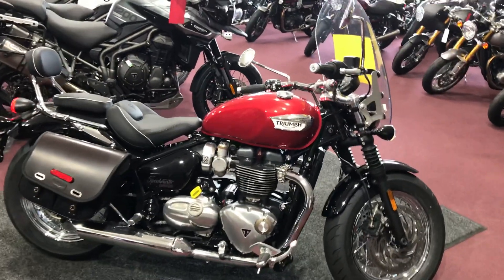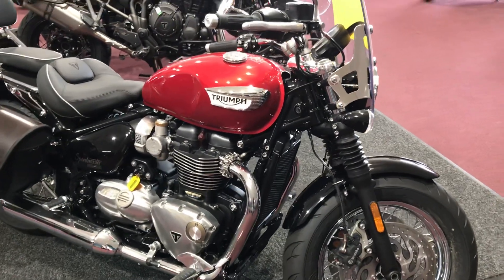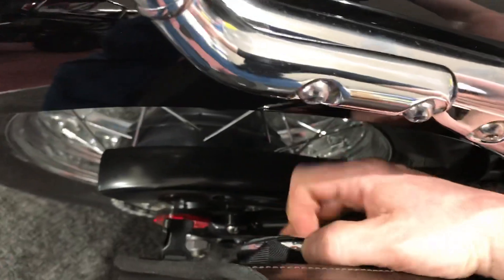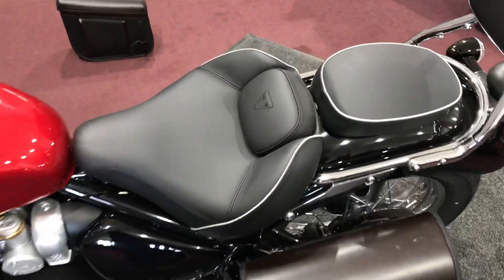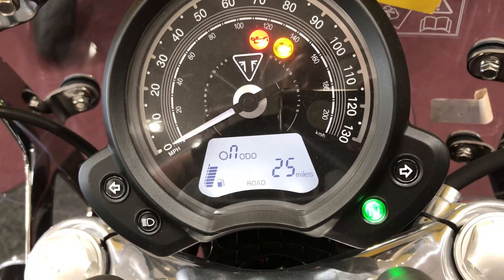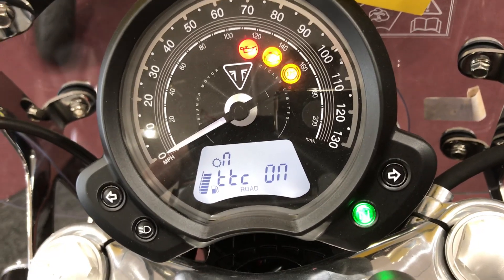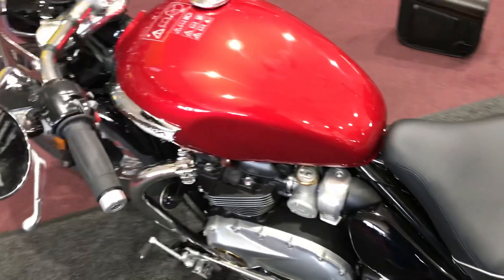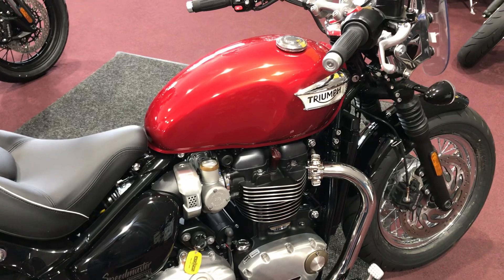Triumph Bonneville Speedmaster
Walk around of a totally fantastic retro looking cruiser the Triumph Bonneville Speedmaster.